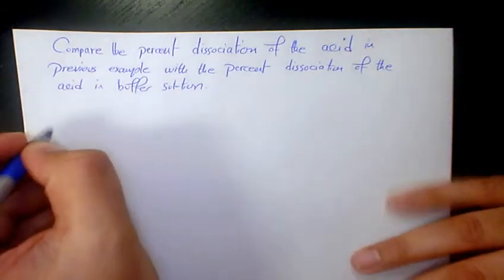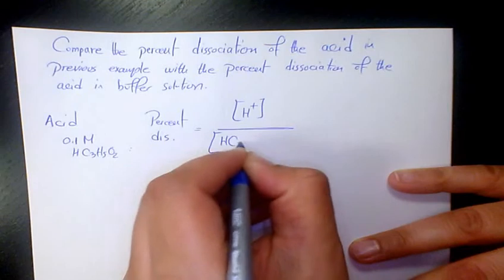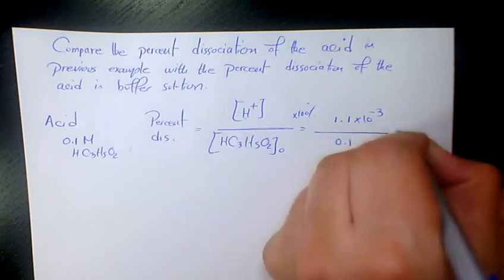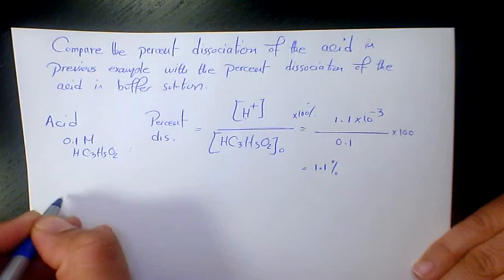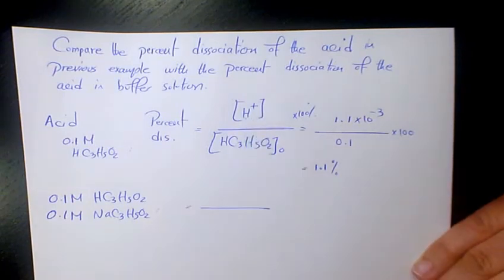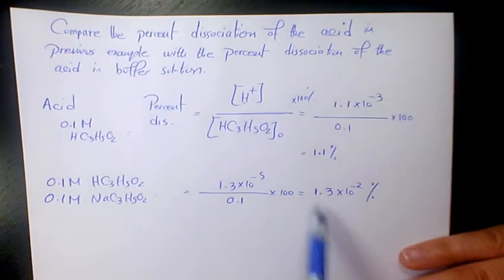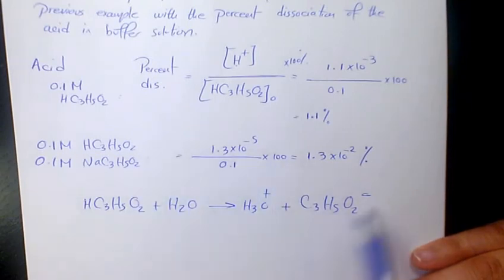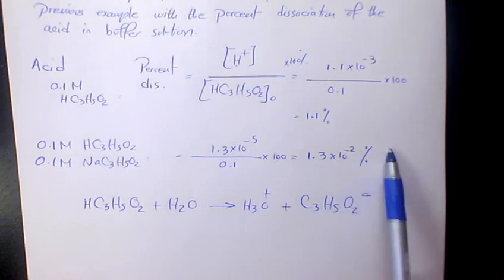Compare the Percent Dissociation of An Acid and Buffer solution